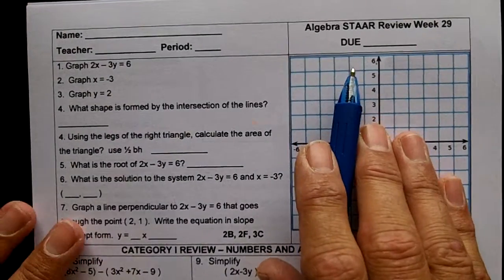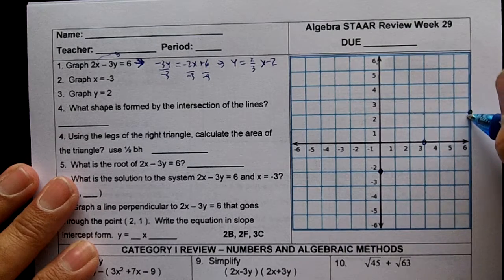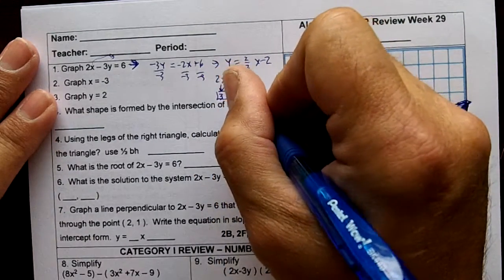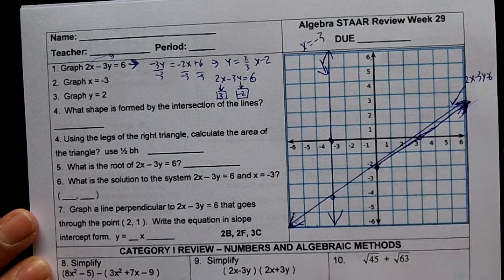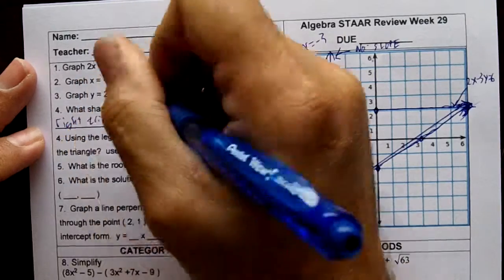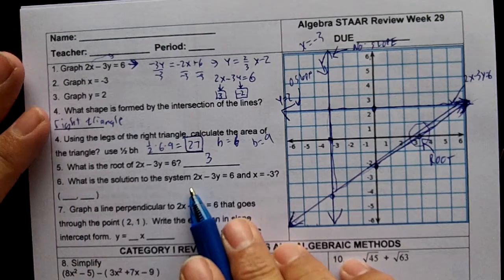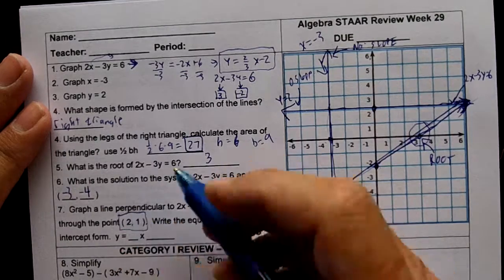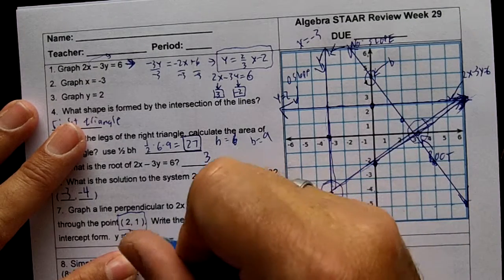ALG I STAAR REV WK 29 01